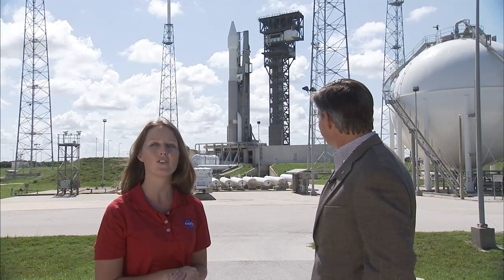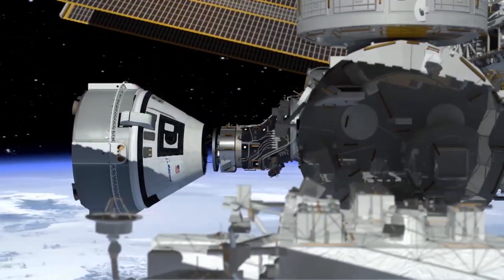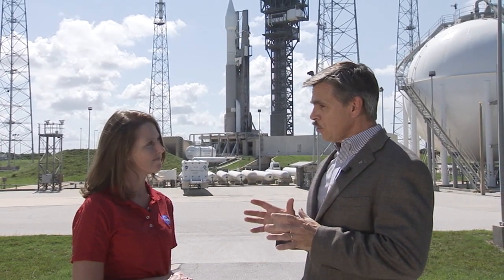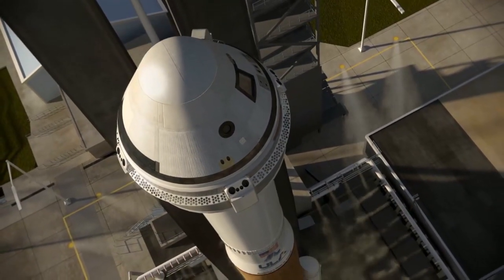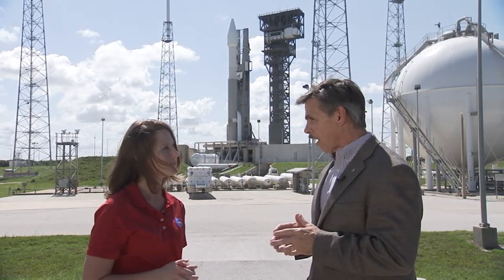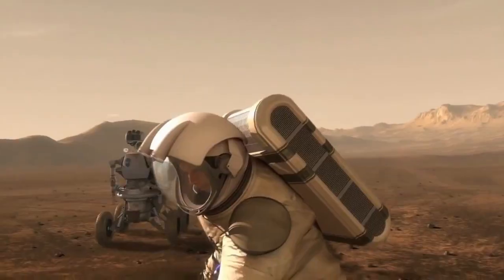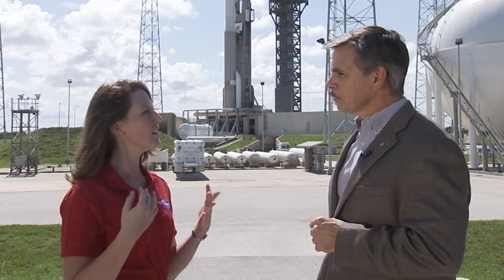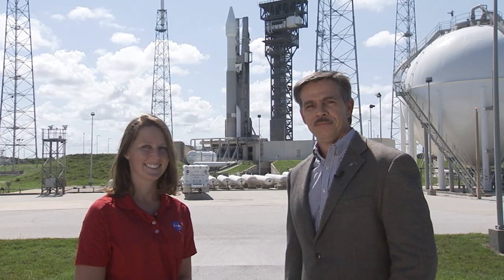OSIRIS-REx Interview with Jon Cowart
NASA’s Jon Cowart, a veteran space engineer, provided an update on the agency’s Commercial Crew Program with Stephanie Martin, NASA Office of Communications, during Thursday’s OSIRIS-REx launch broadcast. In addition to a status on the work under way by Boeing and SpaceX to build spacecraft and launch systems to take astronauts to the International Space Station, Cowart offered the role Commercial Crew plays in NASA’s overall goals of exploration.